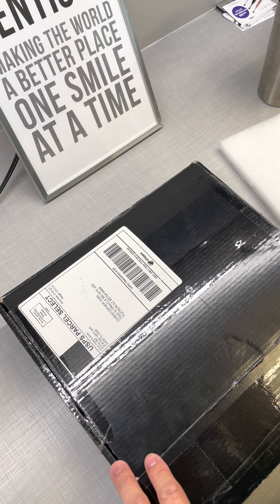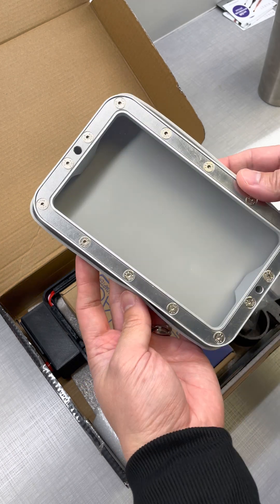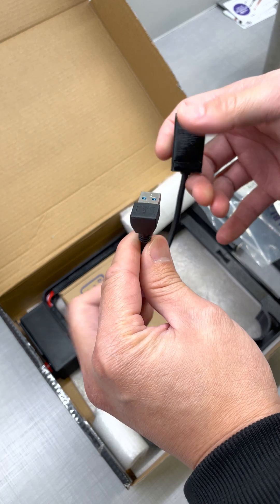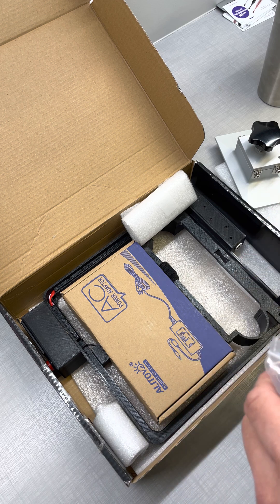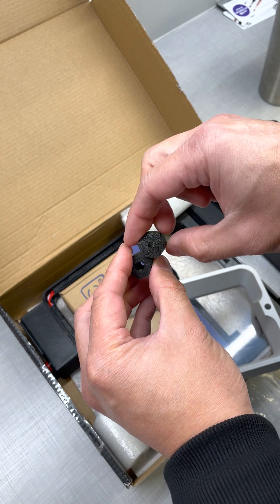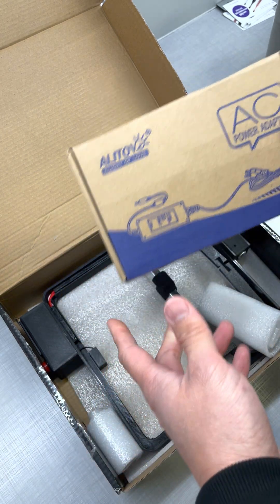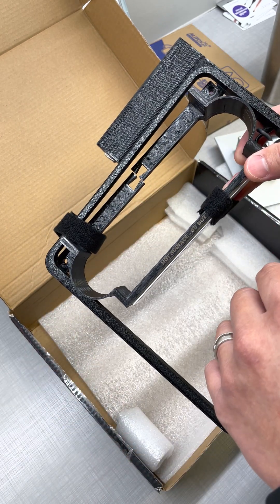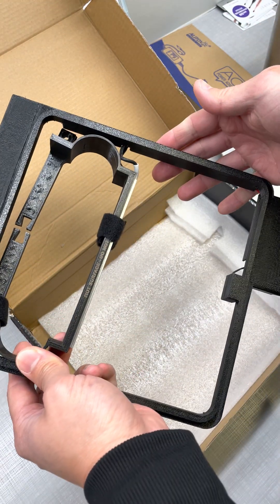Unboxing Ferguson Pro Vat Warmer for Phrozen Sonic Mini 4K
Just an unboxing and thoughts on the Ferguson Pro Vat Warmer. Really great addition for making a Phrozen Sonic Mini 4k into an even better printer. All in I think under $1,000 for mini plate, printer and heater.

Note! Vat Covers are NOT included. Ask Rick Ferguson if you want one.

Other accessories like the plate drip holder over speed nuts, speed nuts, and the usb extension and 90 degree are included with the vat warmer as far as I know.

Other items mentioned: 3D Printer Drip Holder, 3D Printer Drip Stand Resin Vat for 3D Printer for Phrozen Sonic Mini for Automate Installation